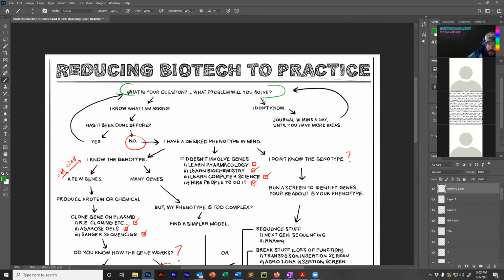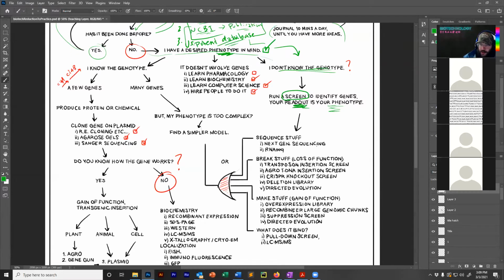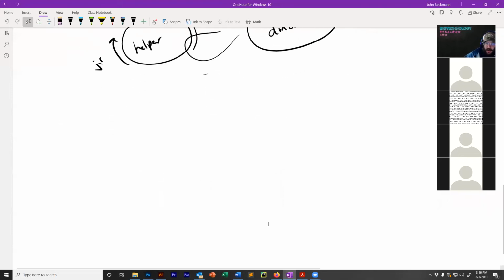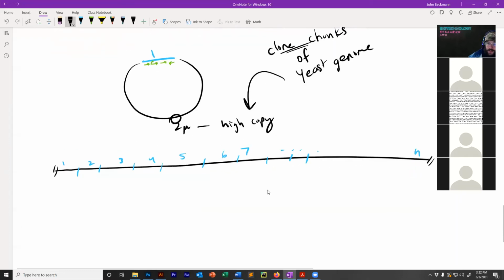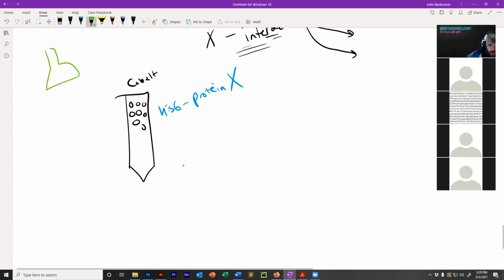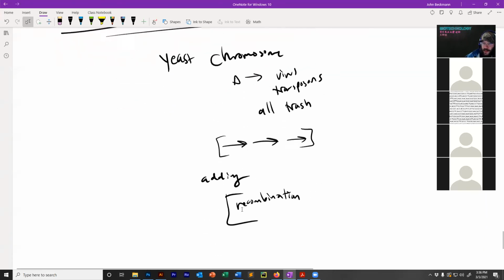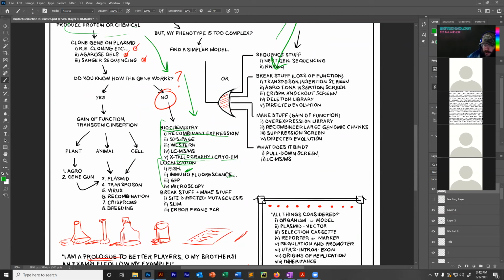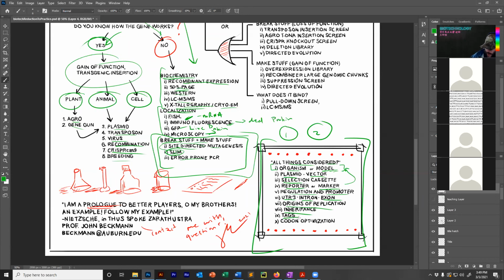Biotech Flow Chart - (or) - Reducing Biotech To Practice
This is a video discussing an algorithm of research for biotech applications.

BUY BECKMANN BOOKS:

38: Here were hanged 38 Sioux Indians Dec. 26, 1862